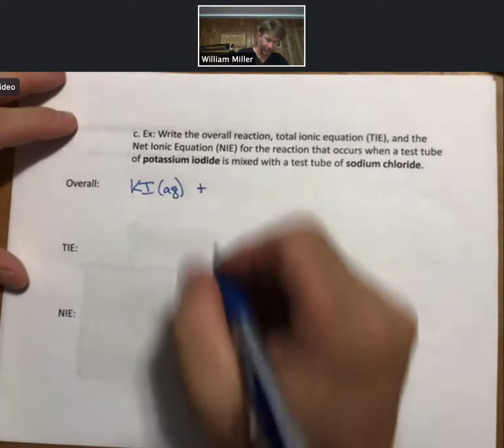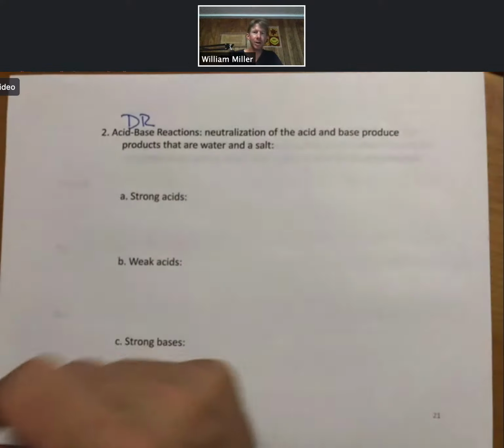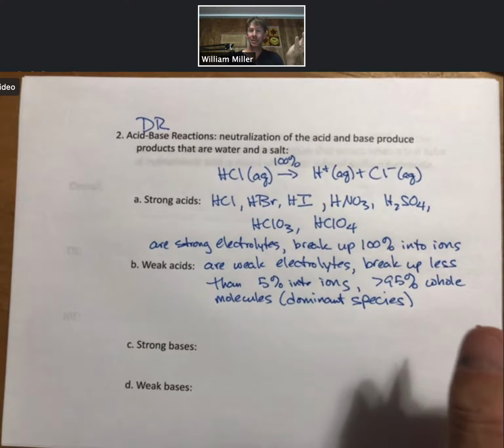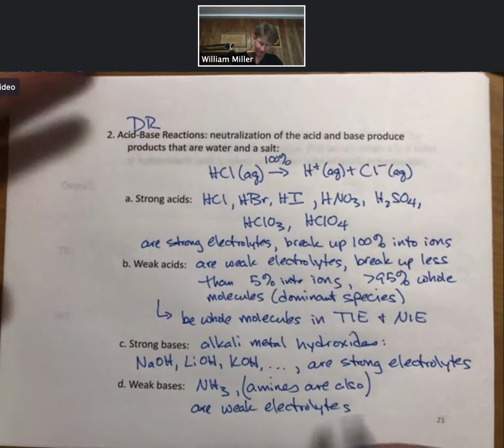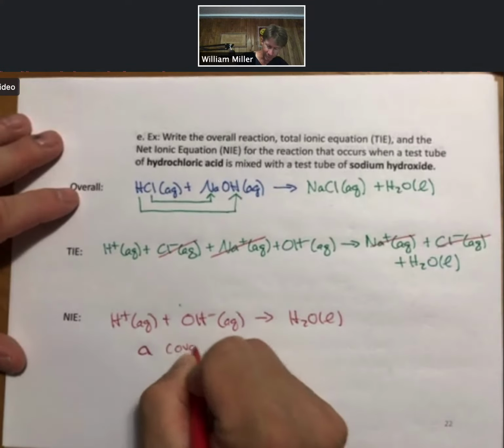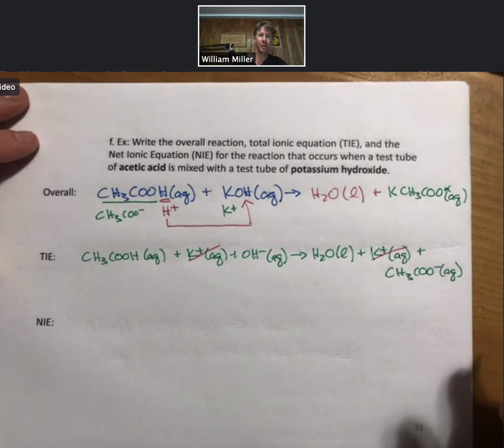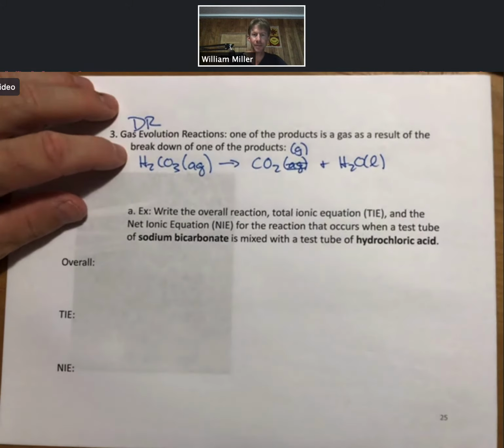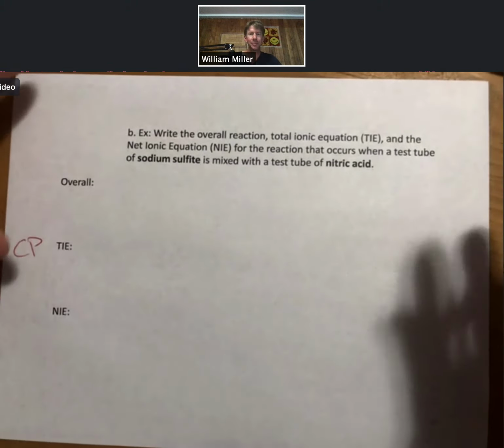LO 3 CHM 2000, LO4 CHM 1010 p18 27